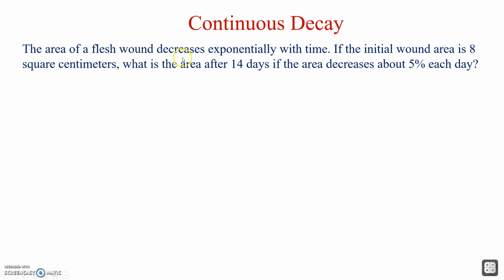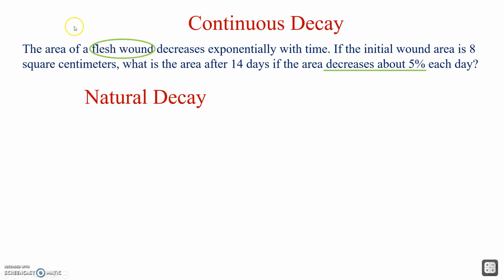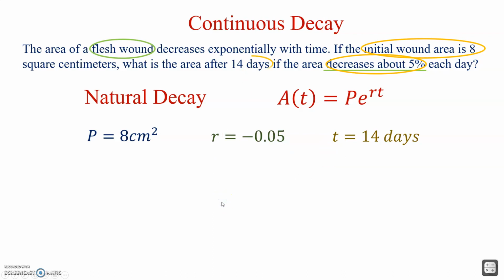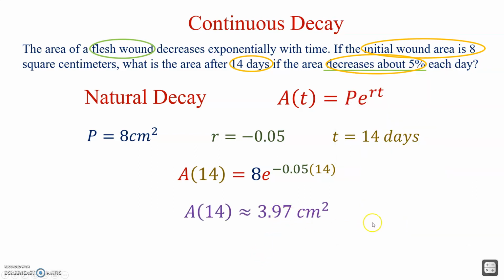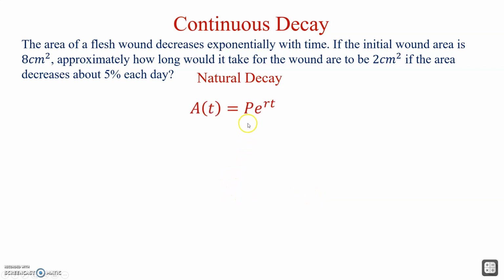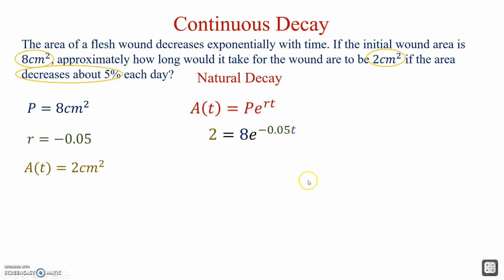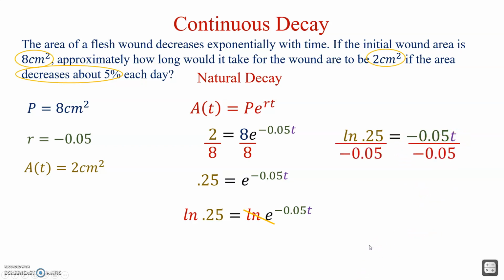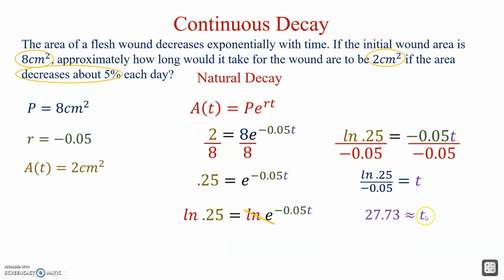Exponential Equations Logarithm and Compound Interest Part 3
This video is the third in a 3-video series which demonstrates how to determine Compound Interest, Effective Yield, and Continuous Growth & Decay.  This video specifically demonstrates Continuous Decay.